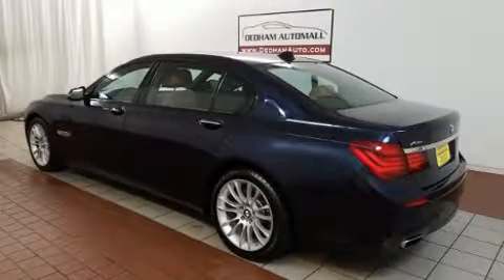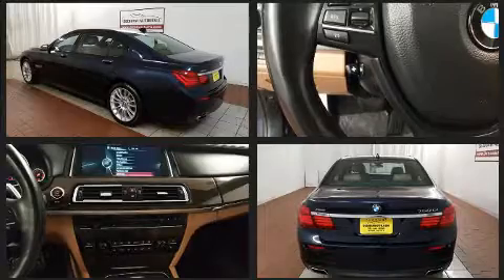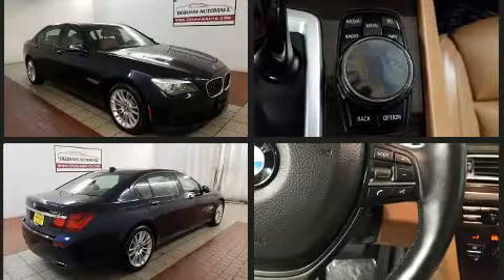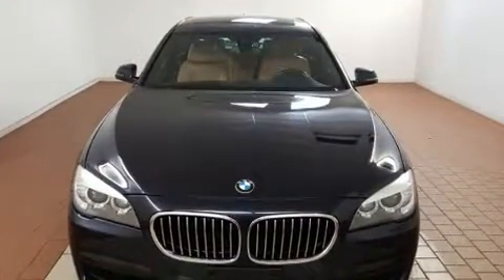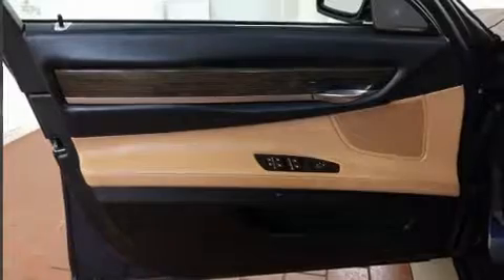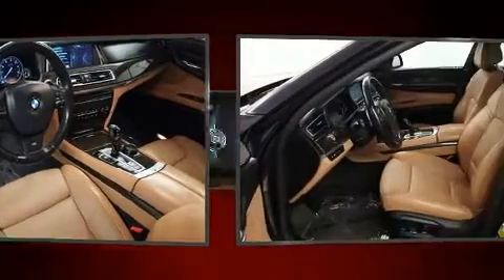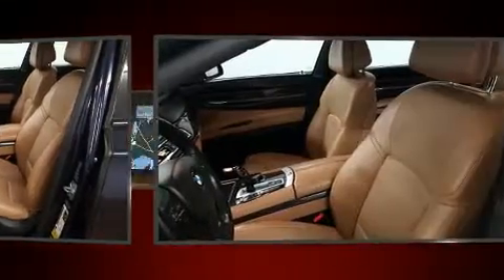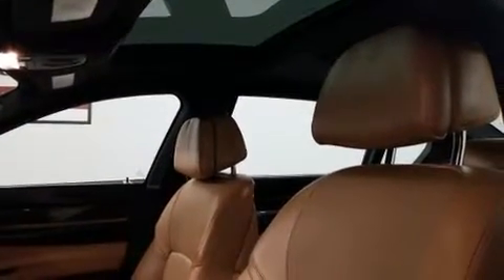2014 BMW 750Li xDrive M Sport in Dedham, MA 02026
With fewer than 35,000 miles on the odometer, this 4 door sedan prioritizes comfort, safety and convenience. Under the hood you'll find an 8 cylinder engine with more than 400 horsepower, and load leveling rear suspension maintains a comfortable ride. All wheel drive provides for safe passage, regardless of road or weather conditions. The engine breathes better thanks to a turbocharger, improving both performance and economy. It includes leather upholstery, power trunk closing assist, a power seat, a trip computer, heated seats, heated door mirrors, cruise control, and seat memory. With high intensity discharge headlights illuminating your path, you'll always appreciate maximum visibility. For drivers who enjoy the natural environment, a power moon roof allows an infusion of fresh air. You and your passengers will enjoy the stereo system, which includes a CD player with MP3 capability, steering wheel mounted audio controls, A 20 gigabyte hard drive, and 16 speakers, providing excellent sound throughout the cabin. BMW ensures the safety and security of its passengers with equipment such as: dual front impact airbags with occupant sensing airbag, head curtain airbags, traction control, brake assist, anti-whiplash front head restraints, a panic alarm, an emergency communication system, and 4 wheel disc brakes with ABS. Safety and maximum capability are assured via self leveling rear suspension, which maintains optimal driving geometry. It also arrives with a Carfax history report, indicating just one previous owner. We know that you have high expectations, and we enjoy the challenge of meeting and exceeding them! Please don't hesitate to give us a call.